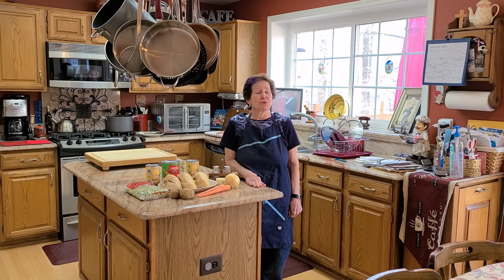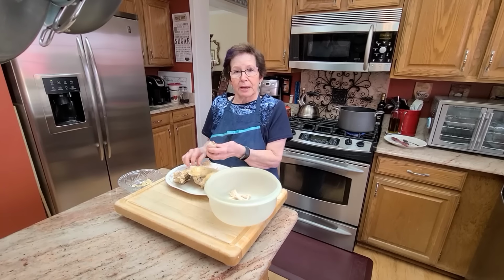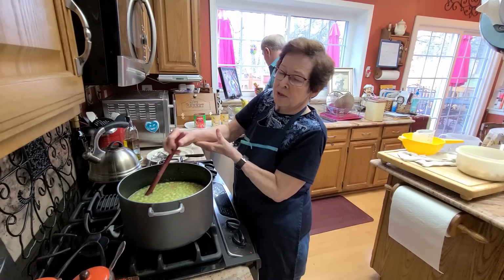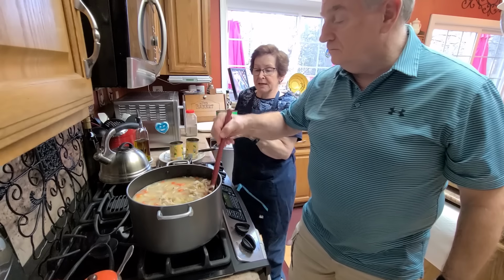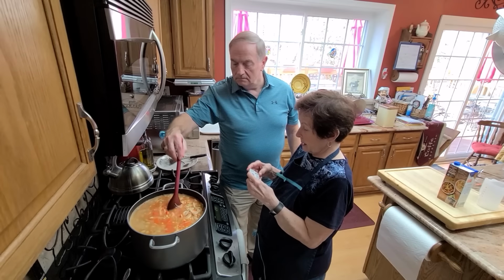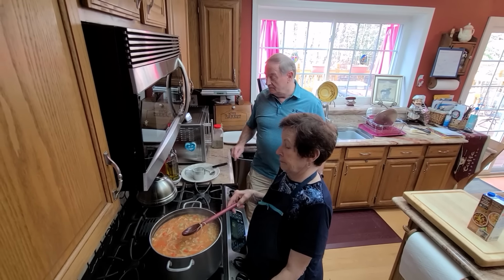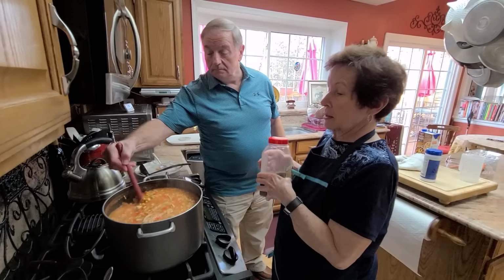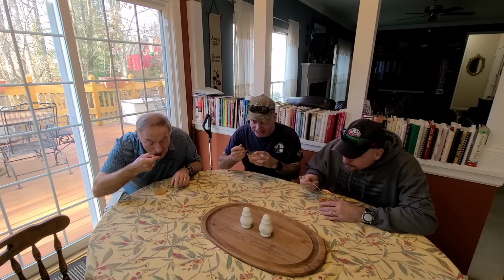How to make authentic Brunswick Stew #1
We are super excited to announce that Grandma Honey was interviewed by Eric Kim from the New York Times about this Brunswick Stew recipe (10/24/22).

How to make authentic Brunswick County, Virginia Brunswick Stew:
3 large bone-in chicken breasts with skin on
Cover in water
          Add 1 tablespoon of kosher salt
          Add 1/2 teaspoon black pepper
          Cook for approximately 1 hour (until tender)
Remove chicken from water, remove skin, debone, and shred chicken
          Set shredded chicken aside.
Add 6-8 chopped carrots
Add 1 large onion
Add 8-10 medium russet potatoes chopped into bite-size pieces (4 cups)
Add approximately 3-4 cups of lima beans
Bring to a boil then cook for 10-20 minutes
Add 2 cans whole kernel sweet corn
Add 1 large can (28 oz) crushed tomatoes
Add approximately 1/4 cup of the "secret ingredient" (sugar)
Add shredded chicken
Bring to a boil and cook another 10-20 minutes
Season to taste, if needed/desired (salt, pepper, secret ingredient)